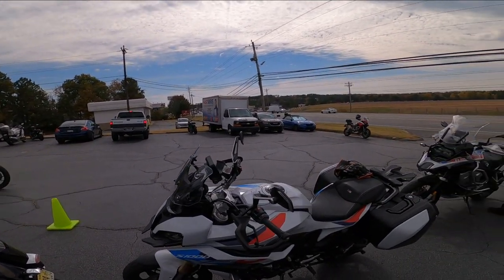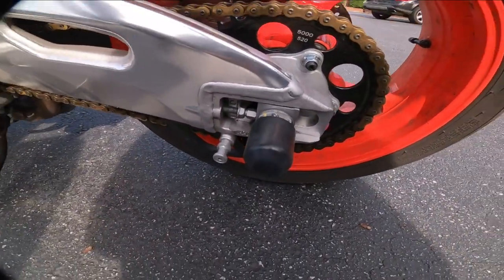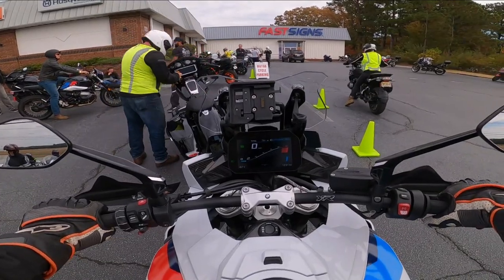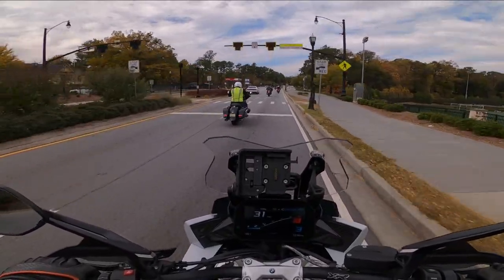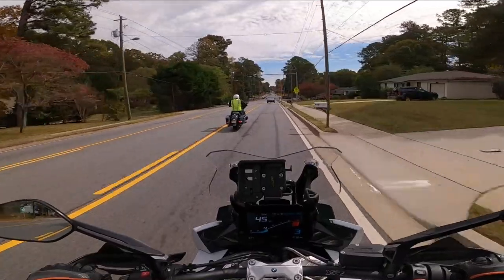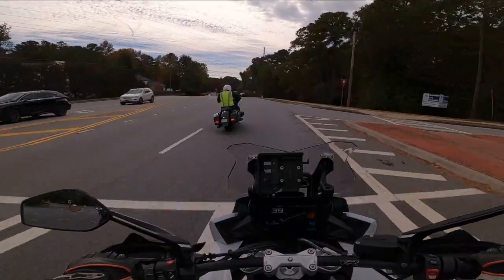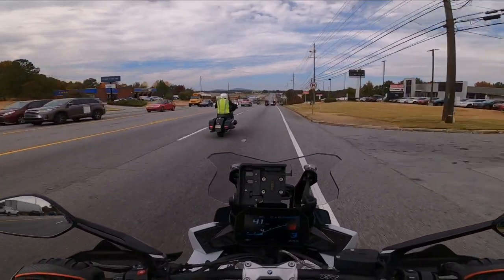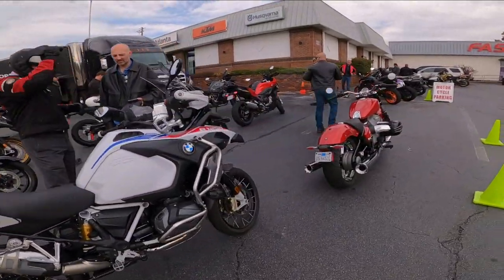BMW S1000XR M Sport Demo Ride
Got to demo ride a bike I've really wanted to ride for a long time, the BMW S1000XR.  It wasnt a fast or particularly thrilling ride but it was still pretty fun. I may have one of these in the garage one day due to one of my fav YouTubers @CubanRider has really shown what this bike can do in capable hands. Check out his channel to see this bike ridden at its limits! This video more shows it's manners around town which were very good, smooth on off throttle at low speeds during this demo ride.  Enjoy the ride!